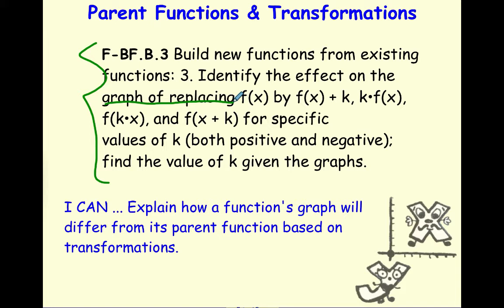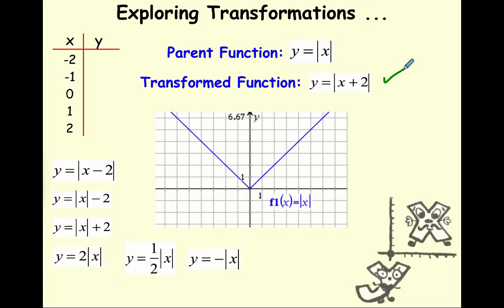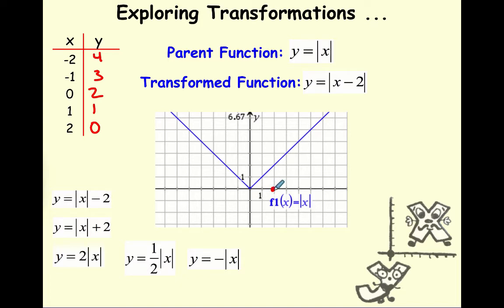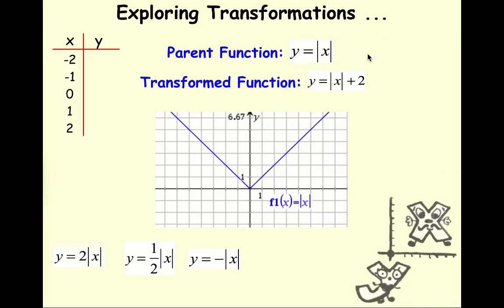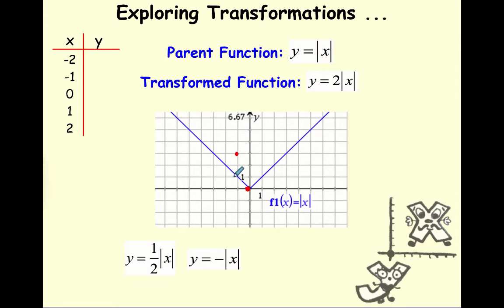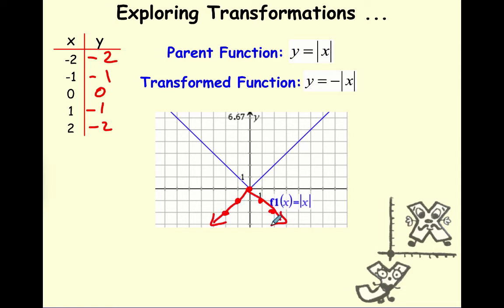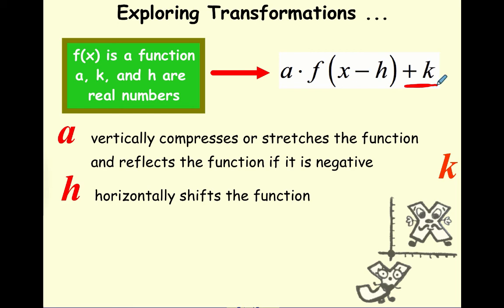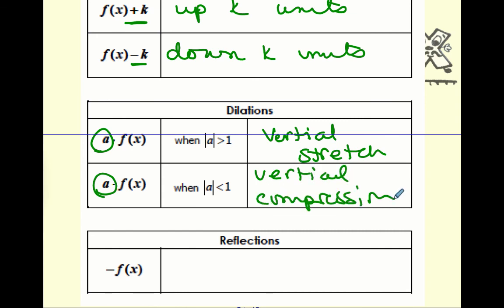Transformations of Functions